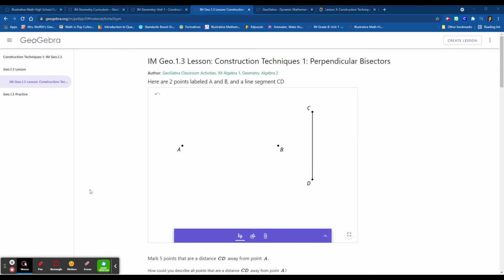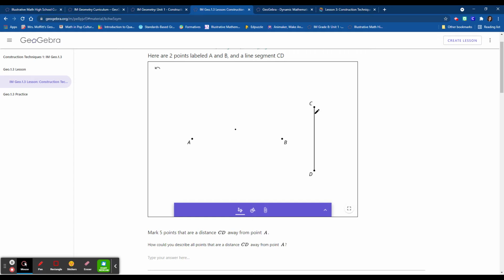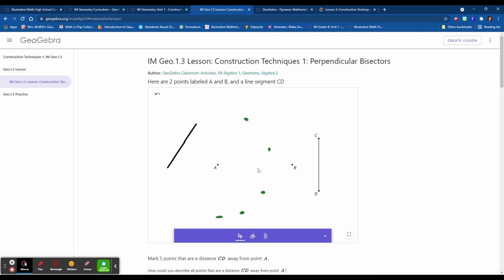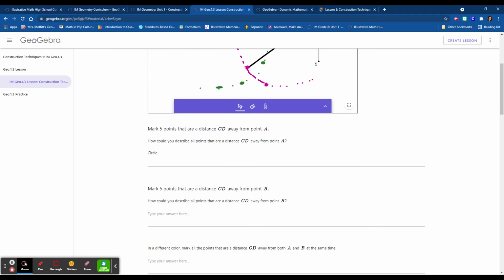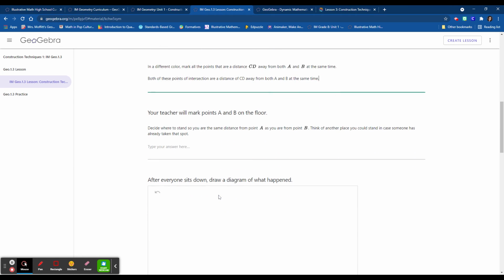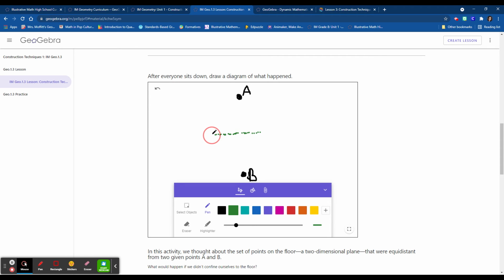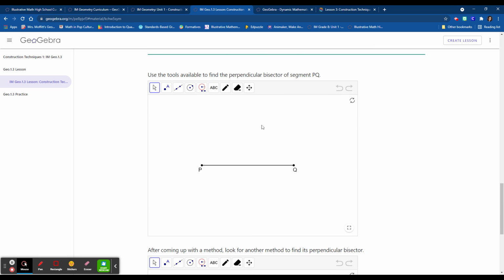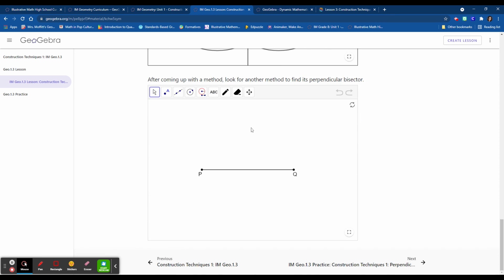IM Geo.1.3 Lesson: Construction Techniques 1: Perpendicular Bisectors - GeoGebra